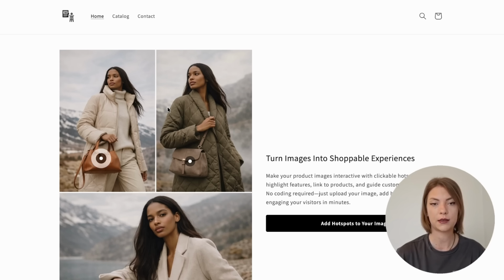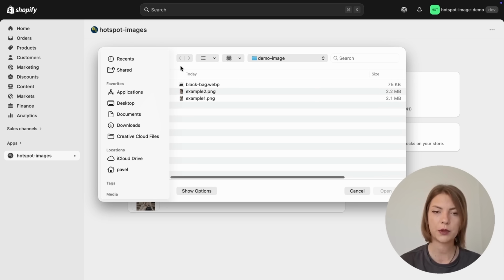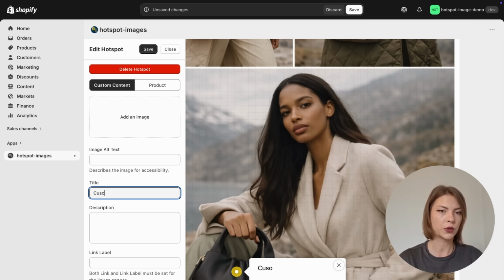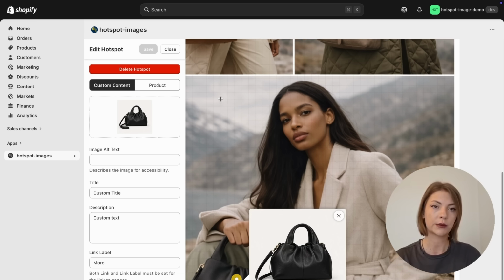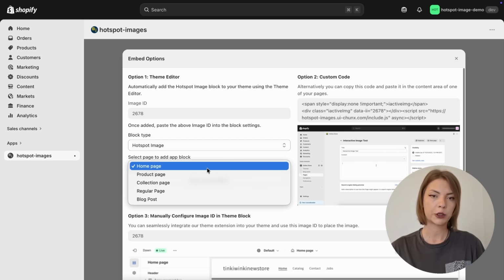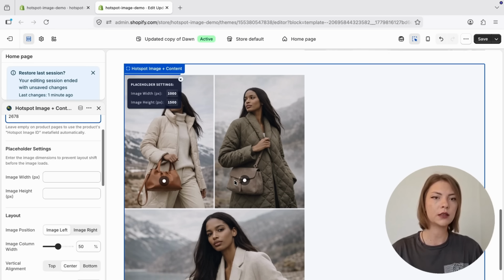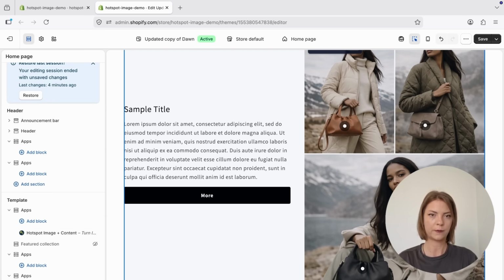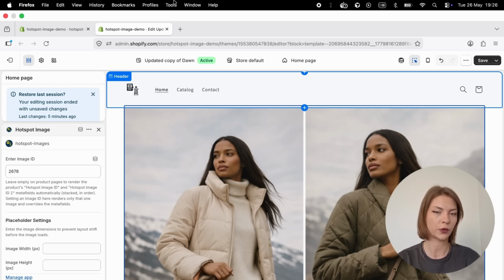How to Add a Lookbook to Shopify (Shop the Look, No Code)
Learn how to add a lookbook to Shopify and turn your images into shoppable "shop the look" sections — no code, no theme editing, and no developer required.
In this step-by-step tutorial I'll show you how to build a shoppable lookbook on Shopify using Spot Layer. You'll add image hotspots (pins) to any photo, link each pin to a product, and let shoppers tap to see the product details and buy — perfect for fashion, home, beauty, and any store that sells the "complete look."
Whether you want a single shoppable image, a full lookbook gallery, or interactive shop-the-look sections on your homepage, this works on any Shopify theme without touching code.

What you'll learn:

How to add a lookbook to Shopify without code
How to make shop the look sections in Shopify
How to add product hotspots / pins to photos in Shopify
How to create interactive lookbook sections on any theme in Shopify

[00:00] Introduction & App Installation: Tiana introduces the lookbook section and guides you on installing the Spot Layer app from the Shopify App Store.

[00:24] Uploading an Image & Creating Hotspots: How to upload your first lookbook image and select products to create your first shoppable hotspot.

[00:51] Adding Custom Content to Hotspots: Instructions on how to add a title, description, custom image, or link to a specific hotspot area.

[01:19] Translating Lookbook Content: How to translate hotspot content and use different background images for stores with multiple languages.

[01:43] Embedding the Lookbook: Steps to copy your image ID, open the Shopify theme editor, and successfully embed the section onto a selected page.

[02:16] Customizing the Content Block: Adjusting block settings like the content order, colors, and text sizes.

[02:32] Adding a Full-Width Section: A quick demonstration of how to add a full-width "shop the look" app block to your homepage.

[02:55] Outro: Wrapping up the tutorial.

Questions? Drop them in the comments and I'll help out.